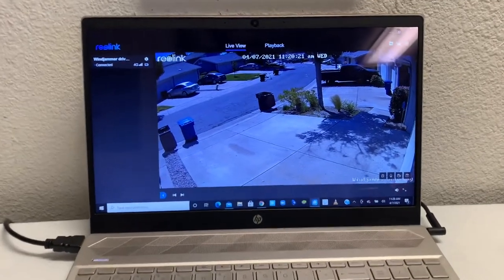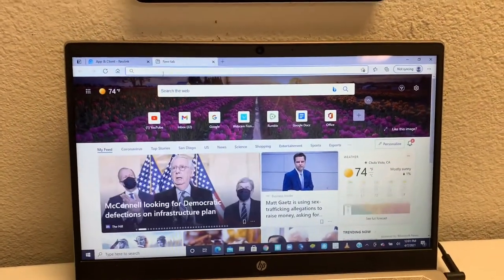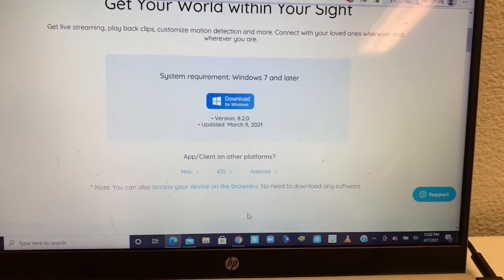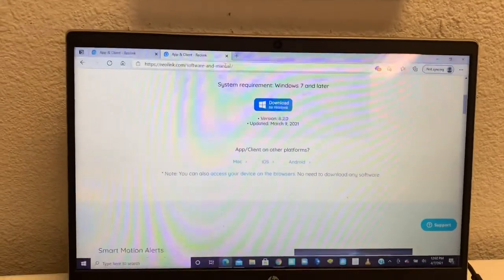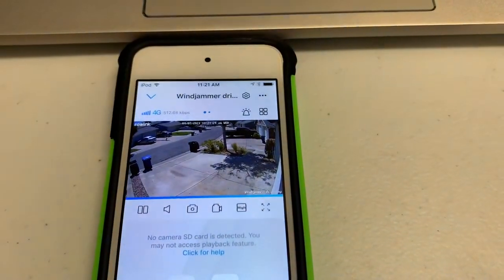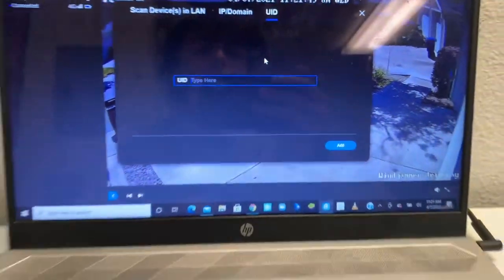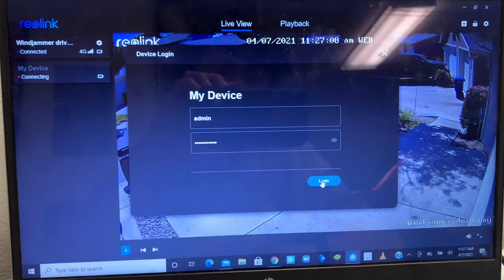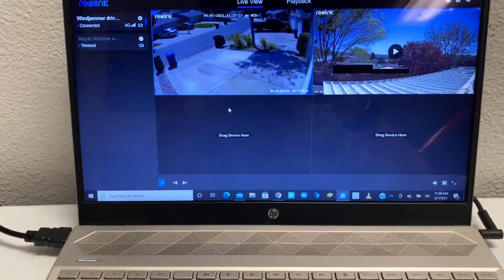the best way to view your reolink cameras on a computer.